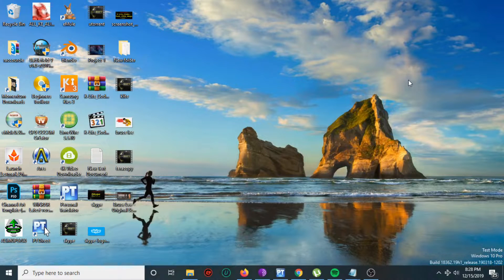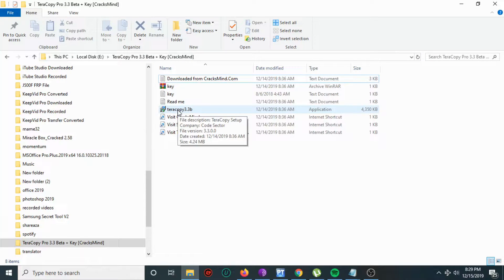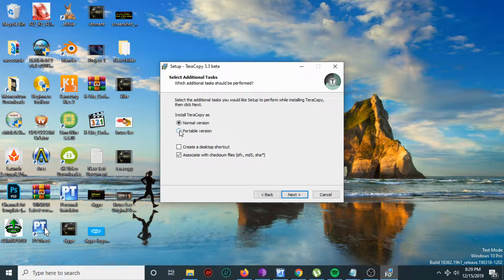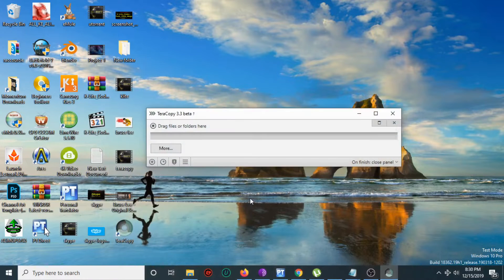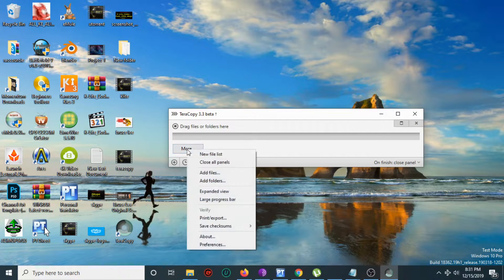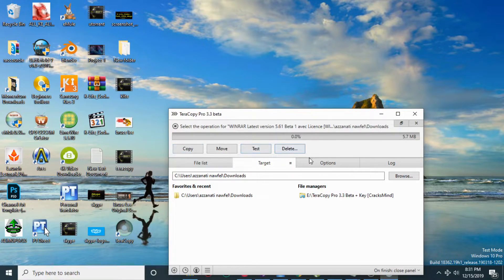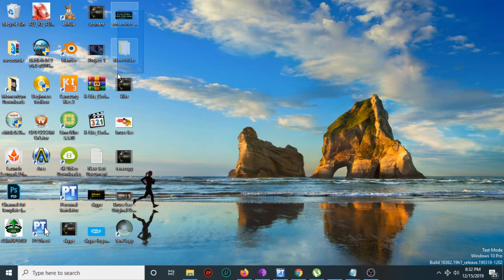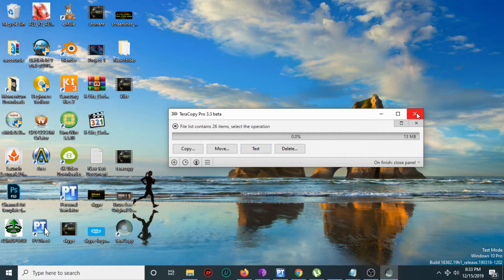How to install and use teracopy 3.3b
teracopy 3.3b
teracopy 3.3b
teracopy 3.3b
teracopy 3.3b
teracopy 3.3b
teracopy 3.3b
TeraCopy Pro is software designed to copy and move files faster and more safely than regular copying. TeraCopy ignores bad files while copying and even shows skipped files when the file transfer is finished. TeraCopy Pro will calculate the CRC checksum on the move to speed up the aggregation of source and target files.

encryption key: foQxlja9yfnH0h1TPjQ_OK2-jFl_NSDulX9Bc5925KY